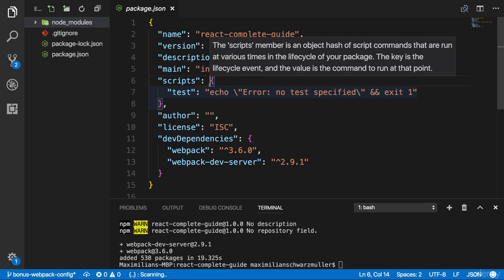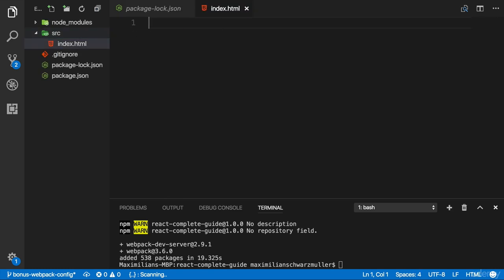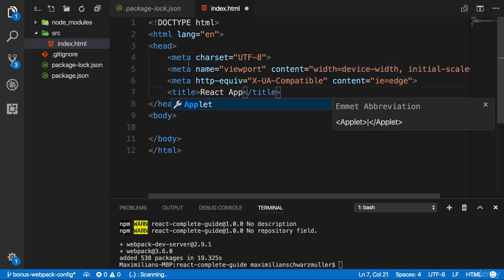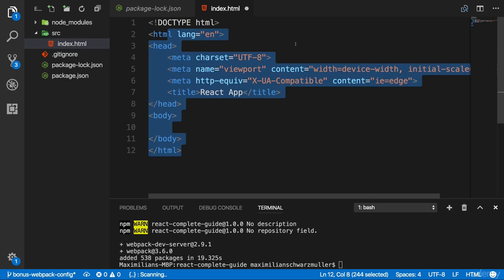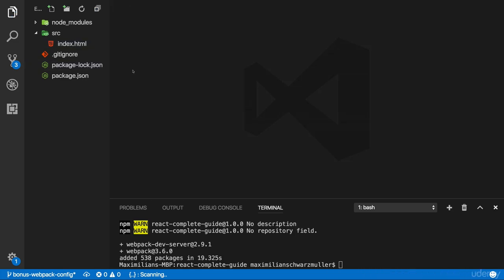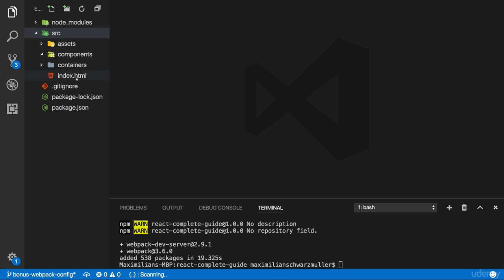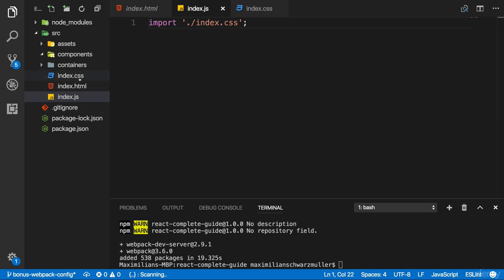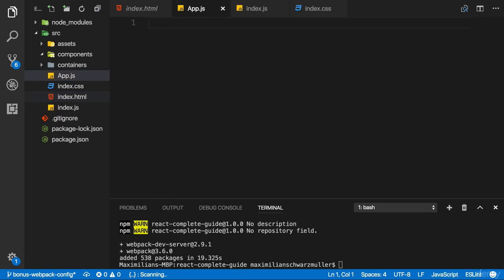355 Creating a Basic Folder & File Structure